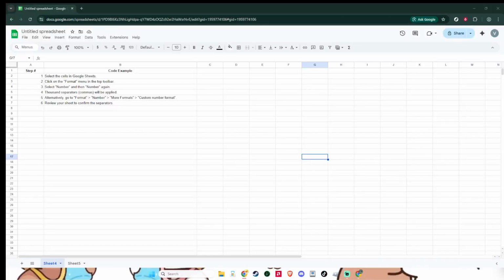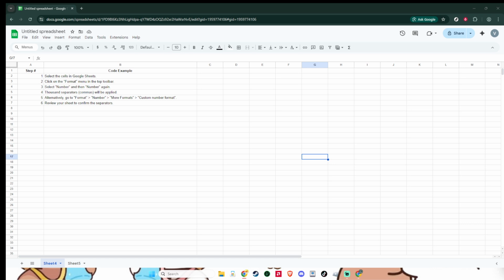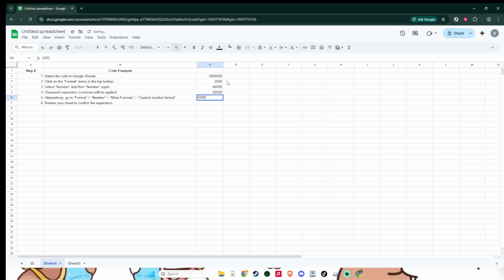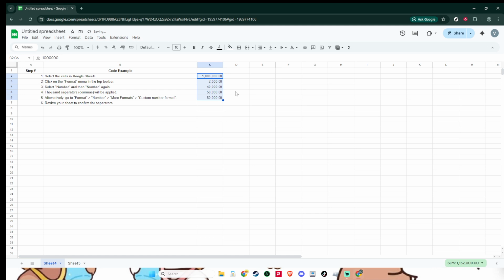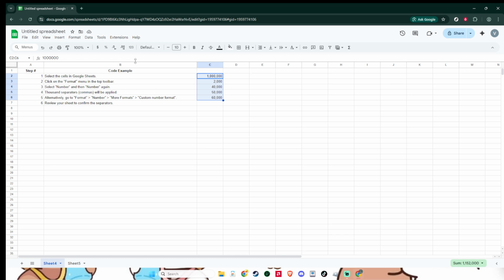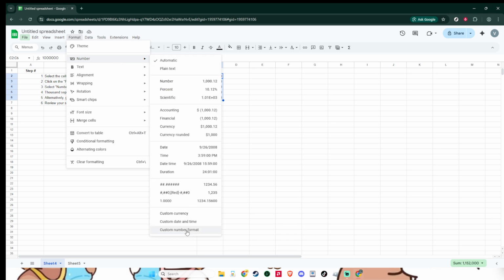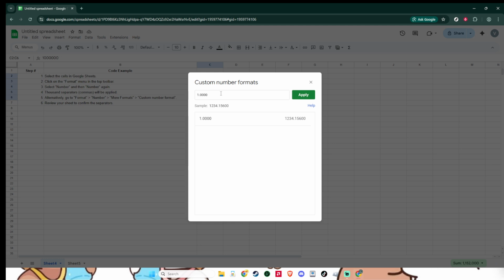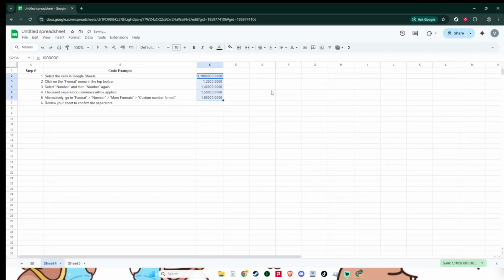How To Add Thousand Separators In Google Sheets [2026 Guide]